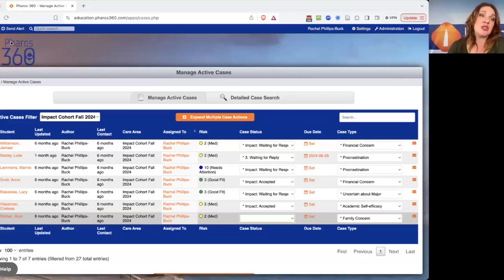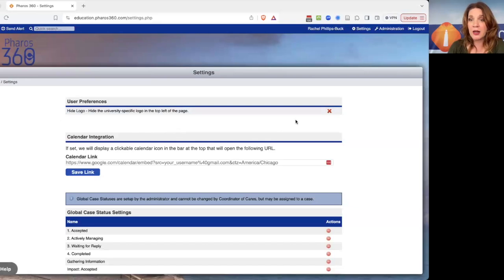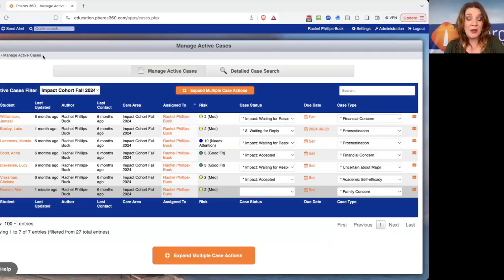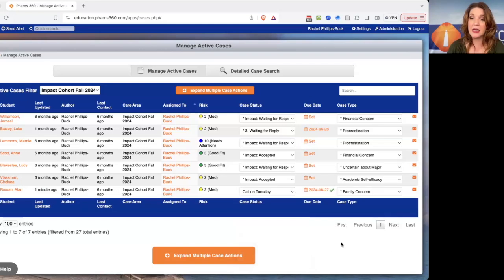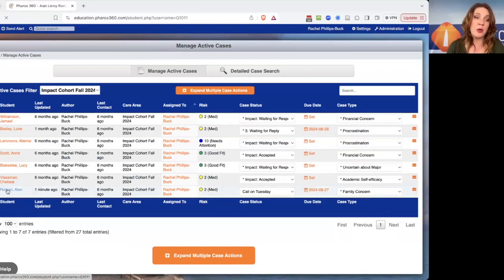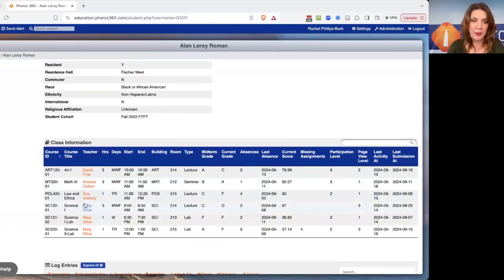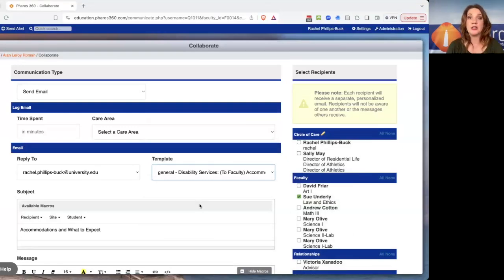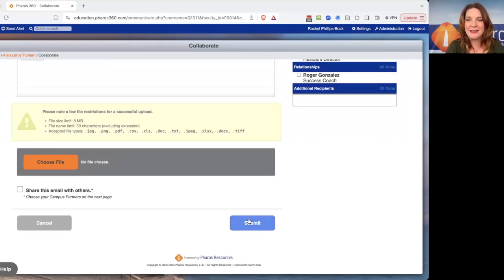Pharos 360 Hacks | November 18, 2024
On today's Monday Minutes, we have three tips for you that can make your job way easier!

PHAROS 360 HACKS:
-How to hide your logo
-How to set reminders for yourself
-Sending emails to faculty from student profiles